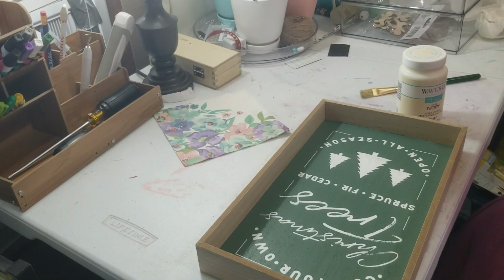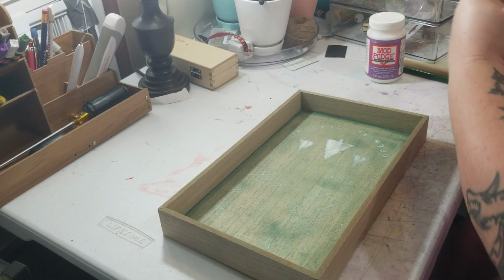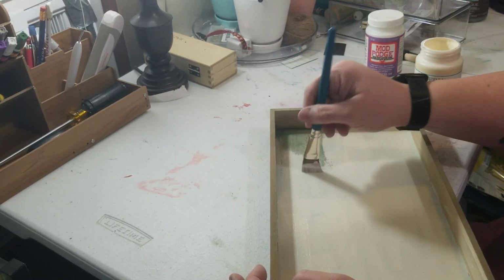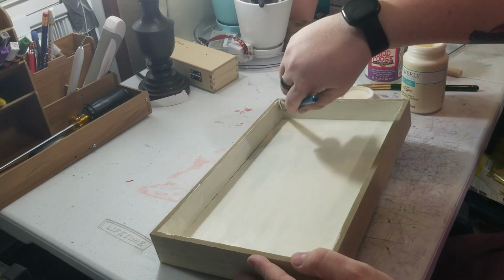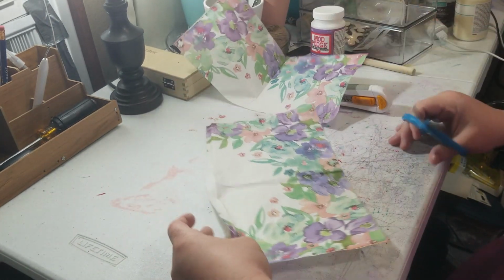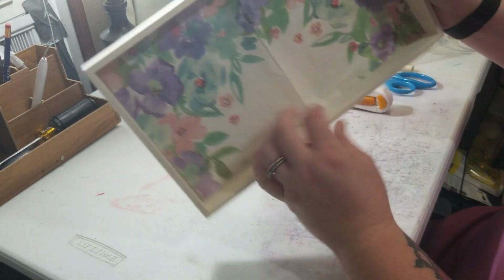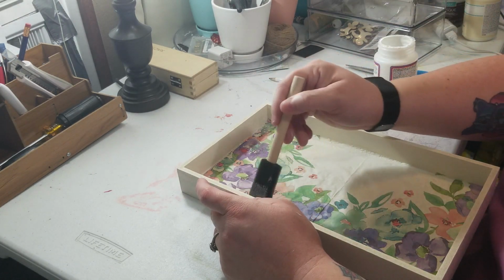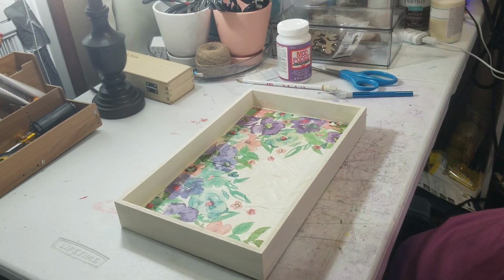Decorative Tray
A gorgeous tray anyone would love to have!!